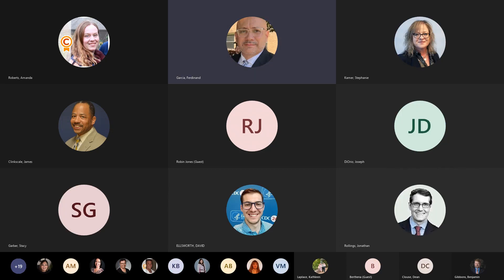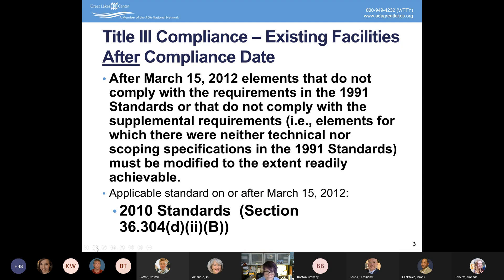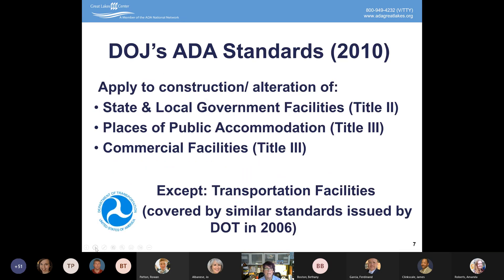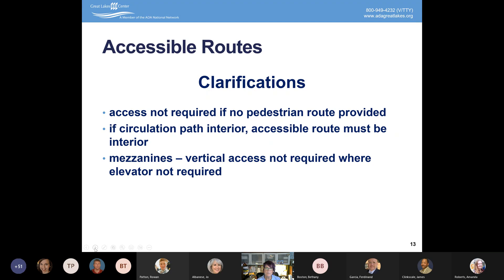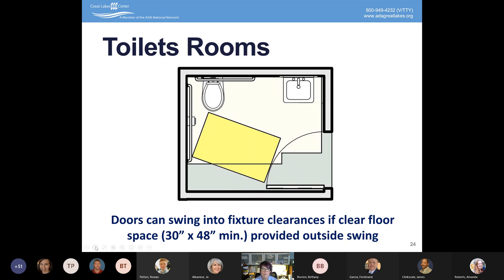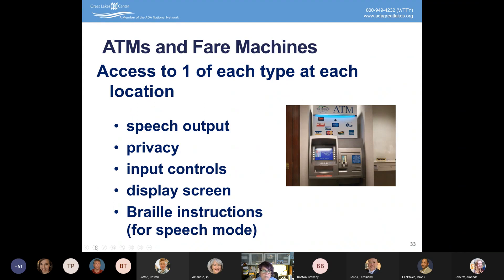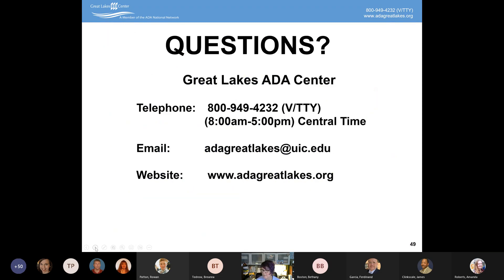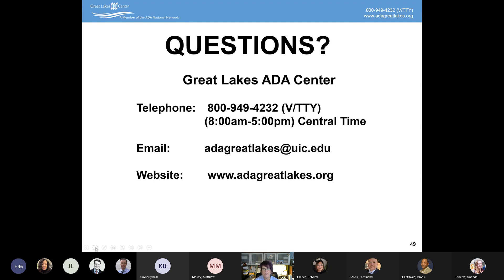2010 Standards for Accessible Design